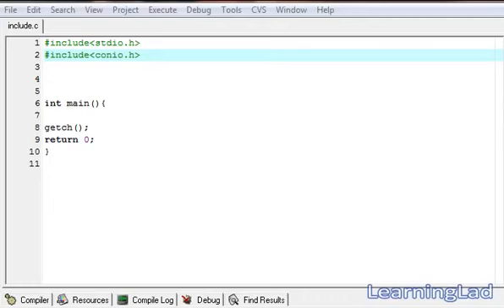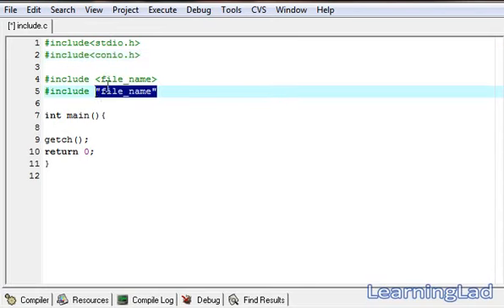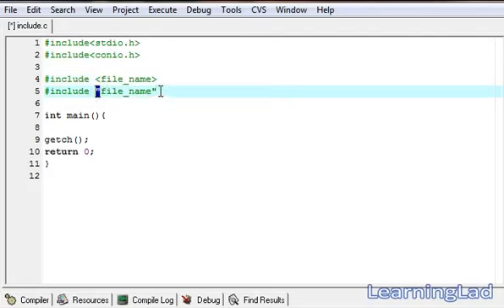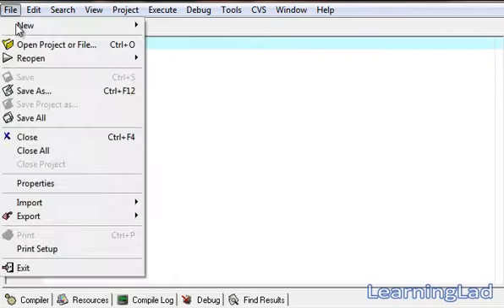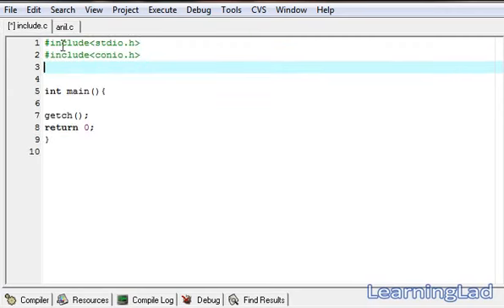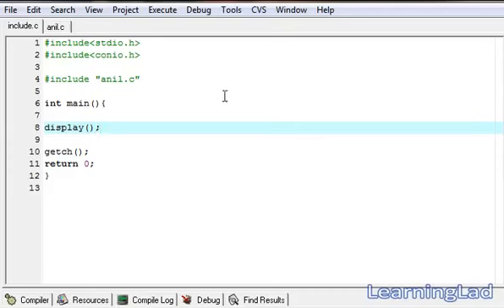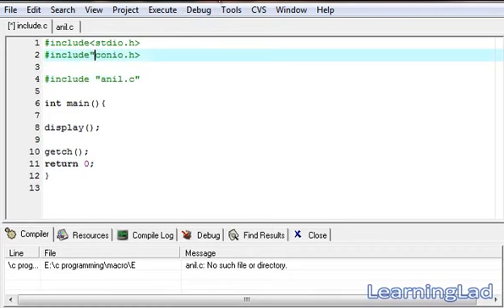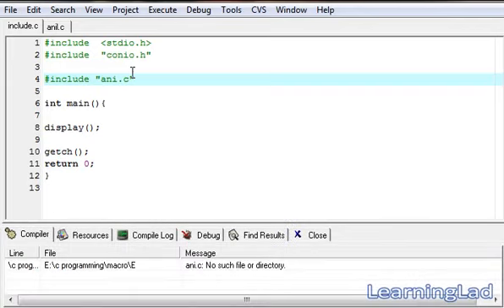C Programming Video Tutorials for Beginners 35 include Pre Processor Directive with Example